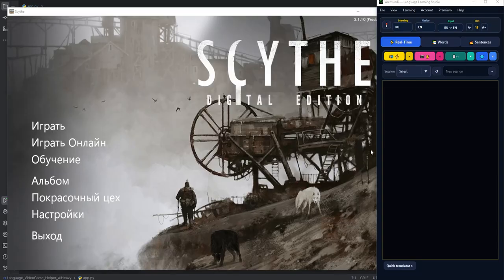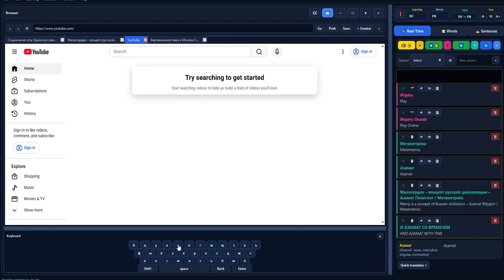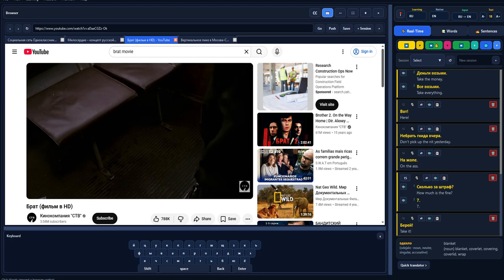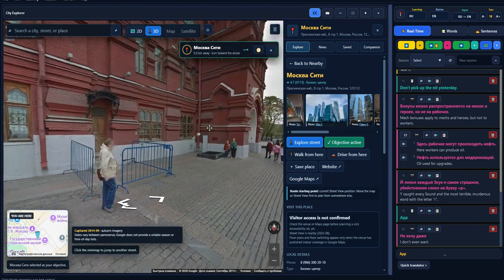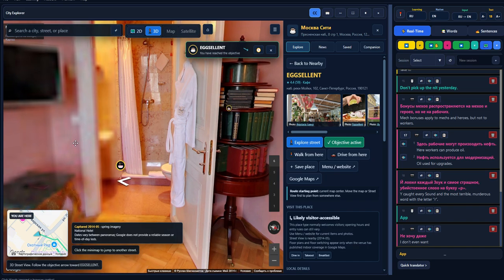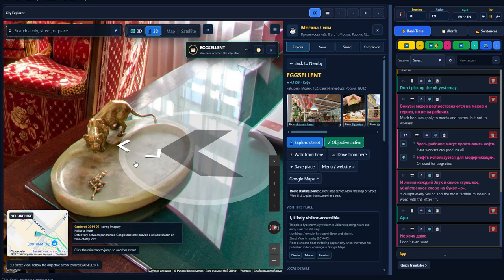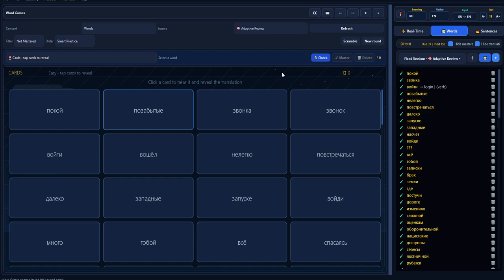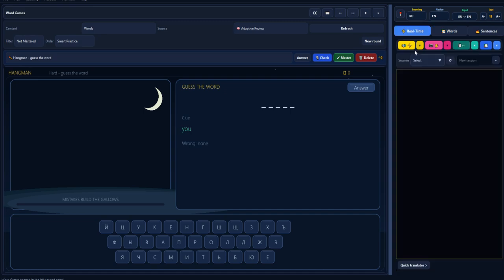New Desktop App update